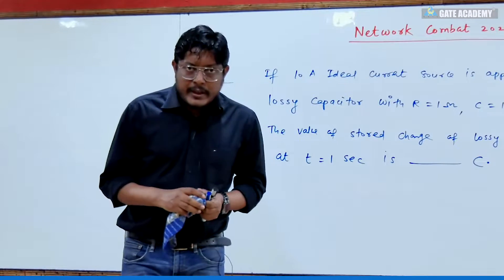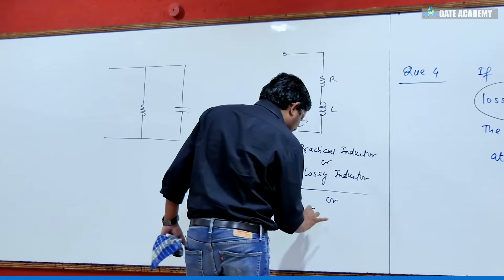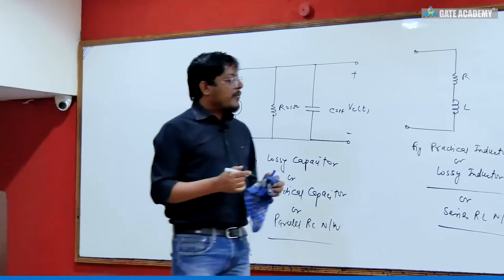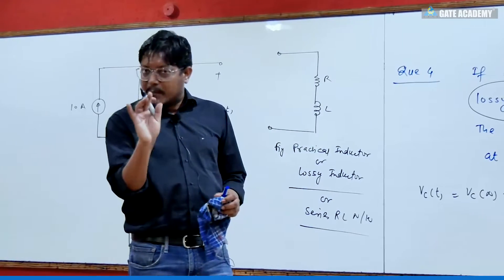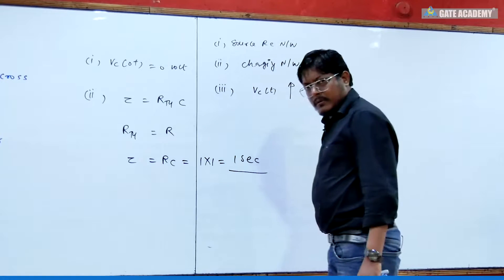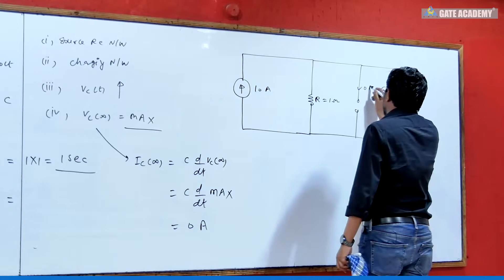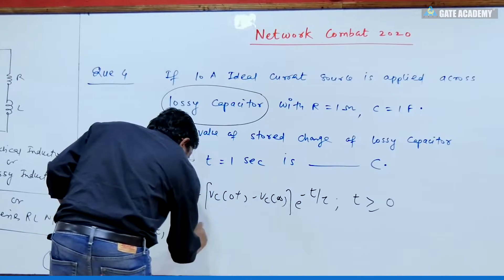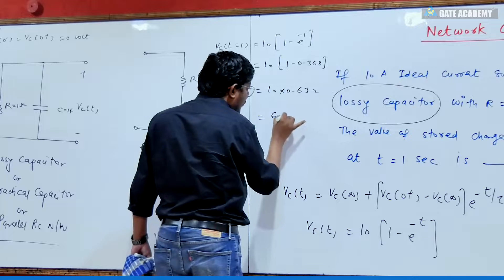NETWORK COMBAT SOLUTION #4 ... for GATE